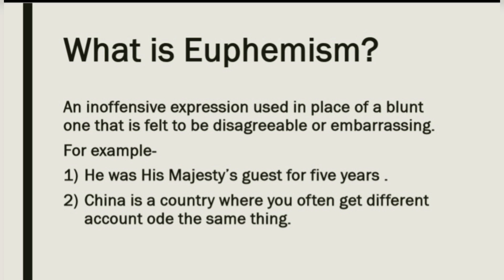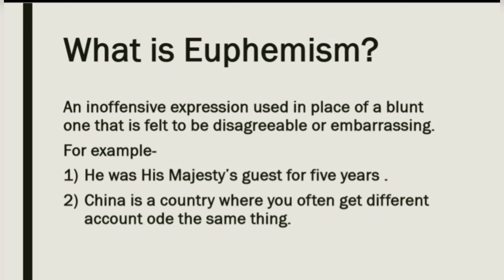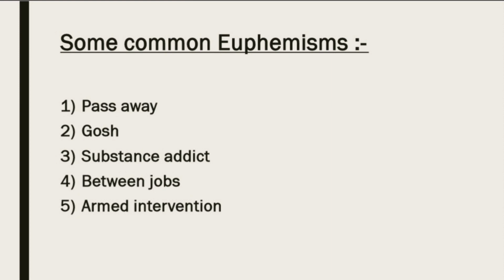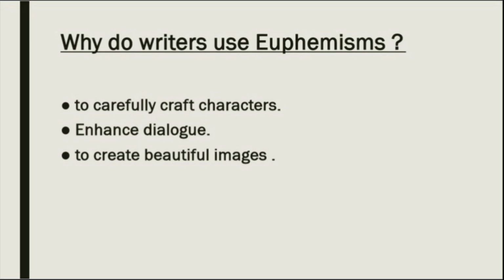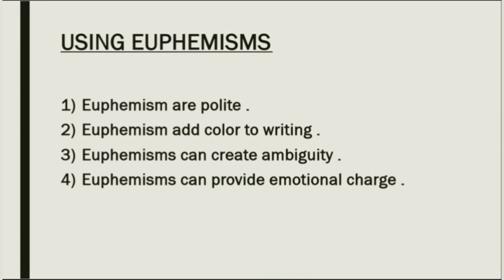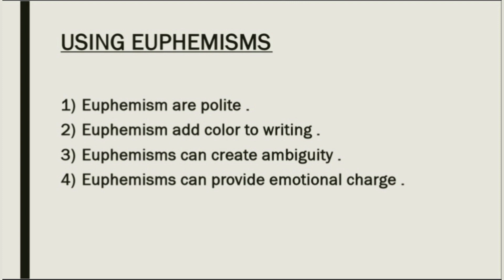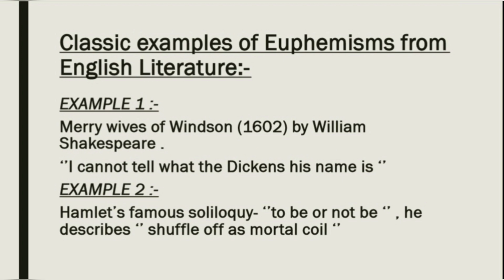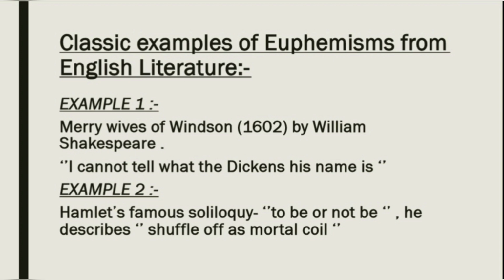Euphemisms - A Literary device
Hello students,  I hope you all are doing great. Sharing with you all a video lecture on Euphemisms.  I hope you find it useful.

Lightup Knowledge ❤